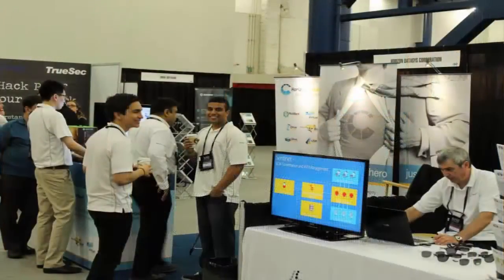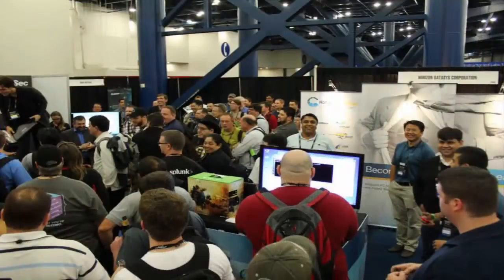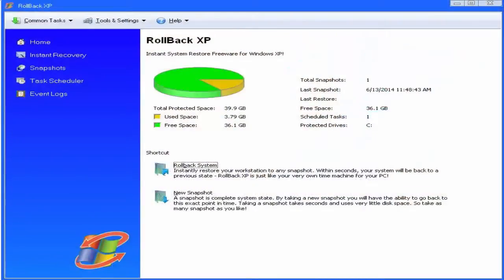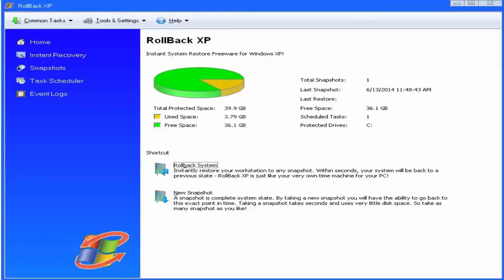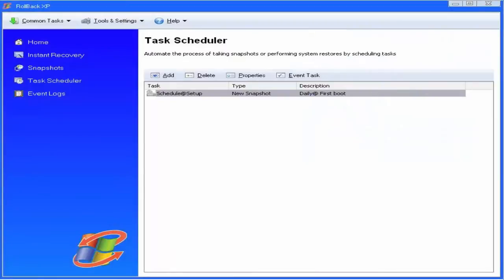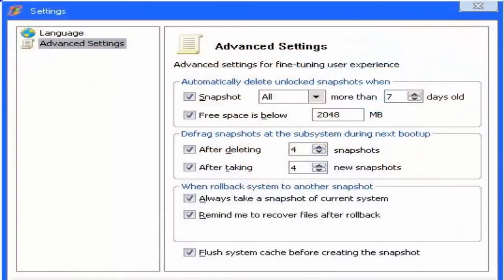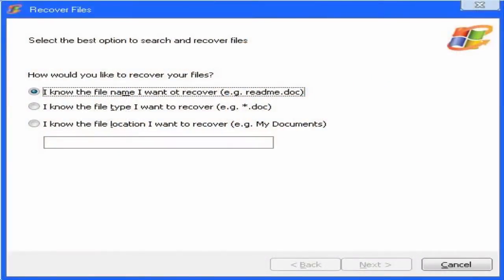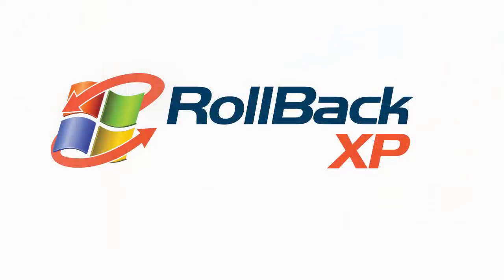RollBack XP Freeware - Instant Time Machine for Windows XP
RollBack XP™ is a FREE instant time machine for your XP workstation(s)... A Comprehensive Windows System Restore solution that empowers users and IT administrators to easily restore their PC's to any previous state within seconds.